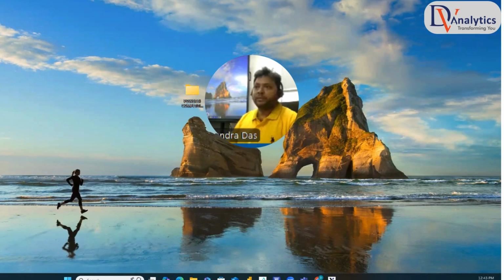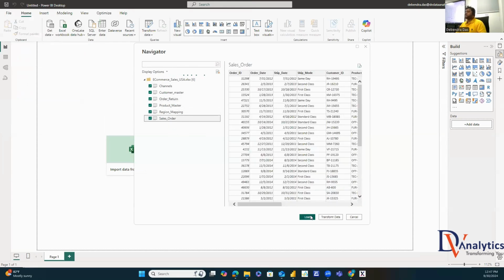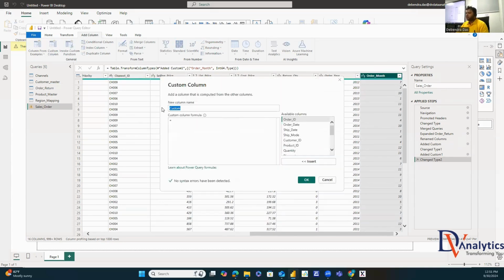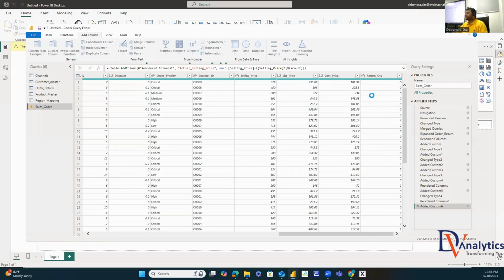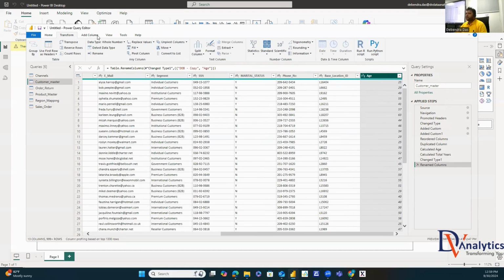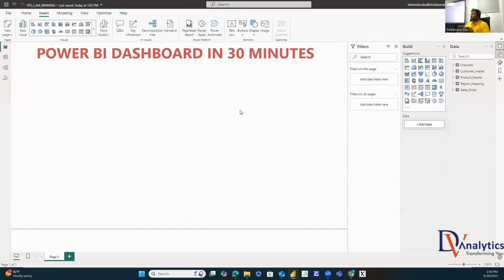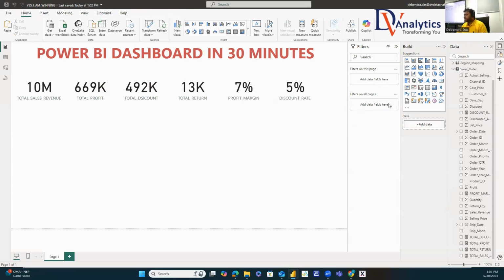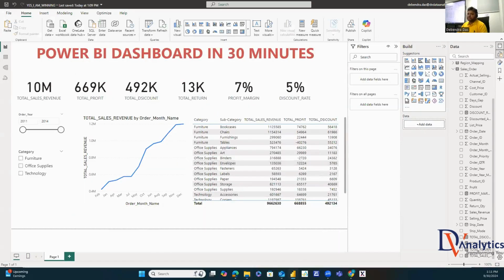PowerBI | Creating Dashboard | Video 3 | Data Science Demo Videos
Master Power BI with this in-depth tutorial on importing, transforming, and analyzing data! 🚀 In this session, we start by reading Excel files in Power BI Desktop, exploring the Report View, Table View, and Data Model View to structure and analyze datasets effectively. Learn how to import data from Excel, SQL Server, and other sources while leveraging Power Query Editor for seamless transformation.

🔹 Understand the importance of data cleaning and transformation
🔹 Use Merge Queries to create relationships between datasets
🔹 Extract insights by applying DAX queries
🔹 Derive Order Year, Order Month, and Quarter using Power BI functions
🔹 Perform date-based calculations like days gap and actual selling price

With practical examples, we demonstrate how to transform raw data into meaningful insights using Power Query’s transformation functions, custom columns, and calculated fields. You’ll also learn how to use Power BI's date functions like Date.Year, Date.Month, and Date.QuarterOfYear to create time-based analytics.

By the end of this tutorial, you’ll master data modeling, data relationships, and key Power BI functionalities, essential for Data Analysts, Business Intelligence professionals, and Power BI enthusiasts. Whether you are new to Power BI or looking to enhance your skills, this tutorial is packed with hands-on techniques to boost your data analytics expertise!